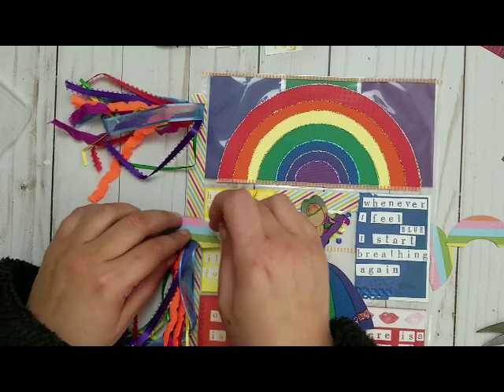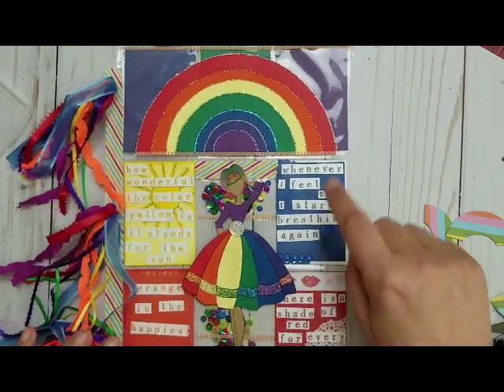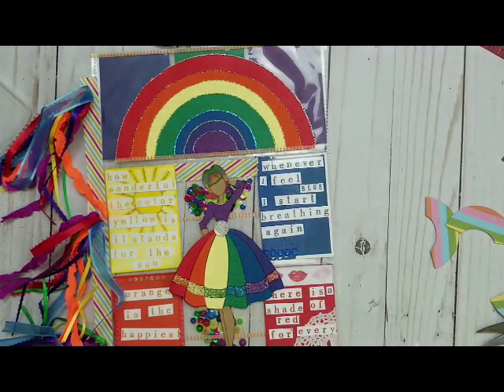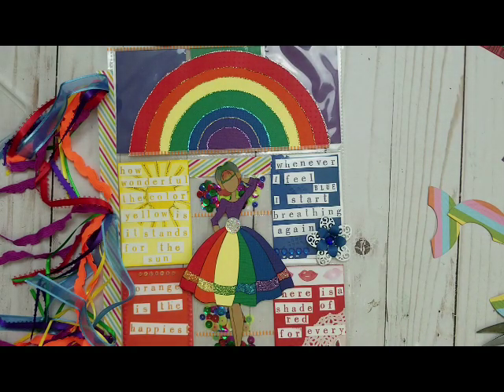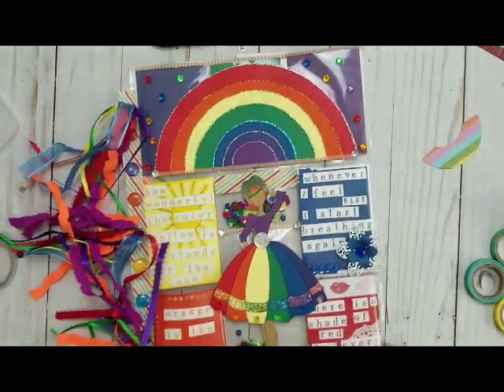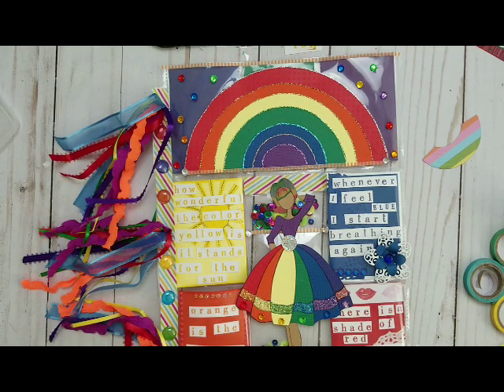Rainbow Pocket Letter. Process Video. Part 8.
Hampton Art Stamp Scrubber

Memento inc

Martha Stewart Crafts Mini Scoring Board

Scotch CAT 085 Advanced Tape Glider

Martha Stewart  Snowflake Punch

Best Corner Rounder

Glossy Accents

Watercolor Pencils

Pocket Letter Sleeves

Fiskars Self - Healing Mat

CD Sleeves I used for my Die Storage.

Light I use for my vieos

Ideas on how to use everything you haul from Michael's, Joanns, Tuesday Morning, ali Express, Dollar Tree, Amazon and even Costco 😁 5 Minute crafts mostly.
This time I'm using my new Paper Pad from Michael's. It was a hot buy and it's called Butterfly Blooms. I want to craft a loaded bag, cards, shakers, wands, ephemera, pocket letter, flip book, travelers notebook and inserts and so much more But today I will be making a Rainbow pocket letter.